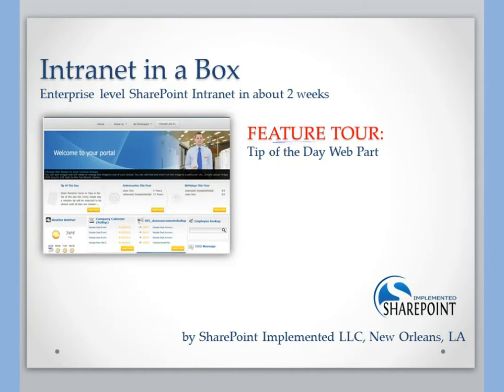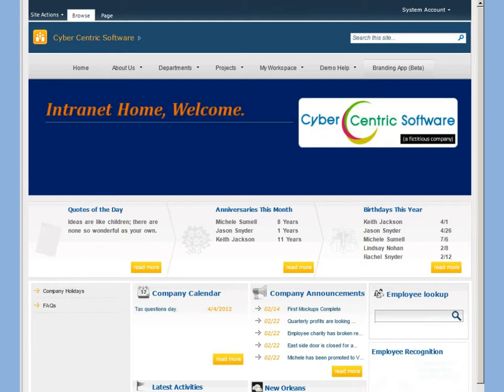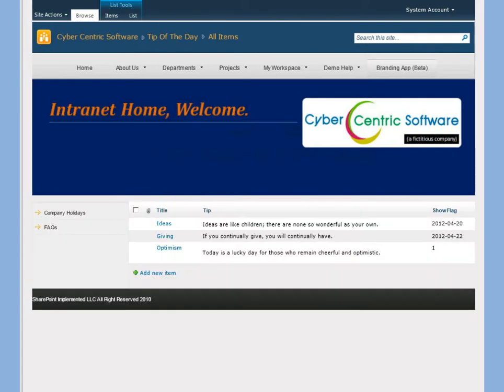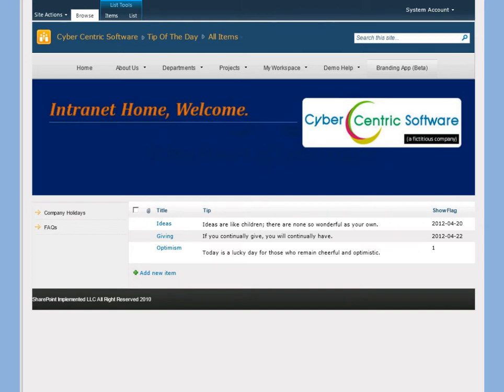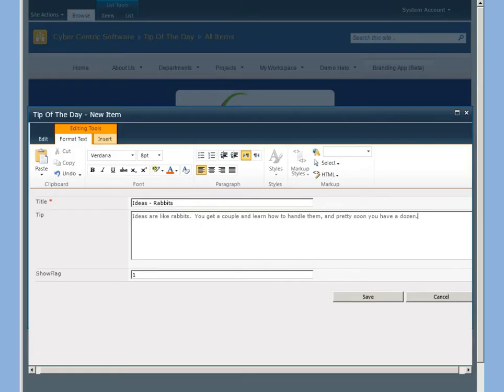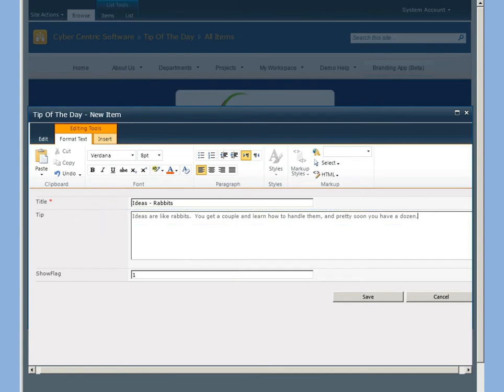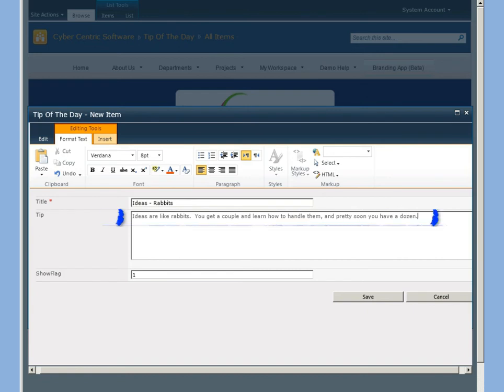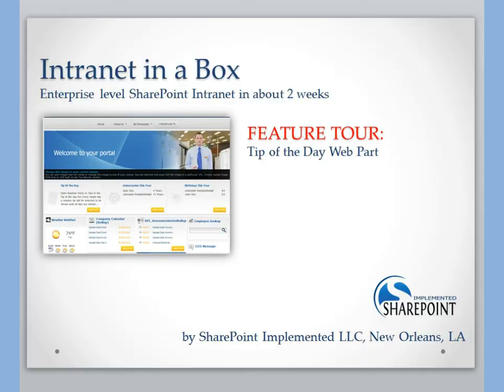SharePoint 2010 Tip of the Day Web Part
We have created a web part for your intranet home page to contain a Tip of the Day.  It's similar to "Fortunes" or "Quotes of the Day".  Whether you put in a serious tip to help employees learn something new or a light-hearted quote to bring them a little smile, this is a requested feature by many SharePoint customers.